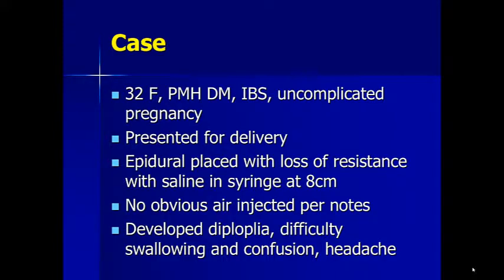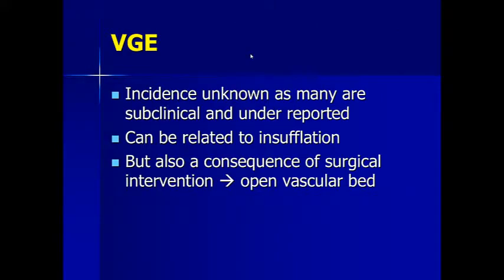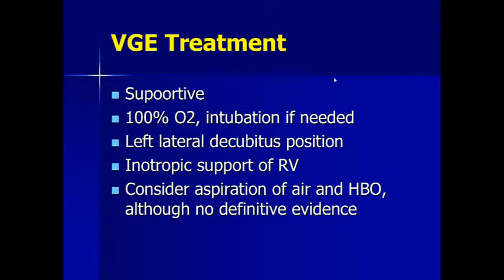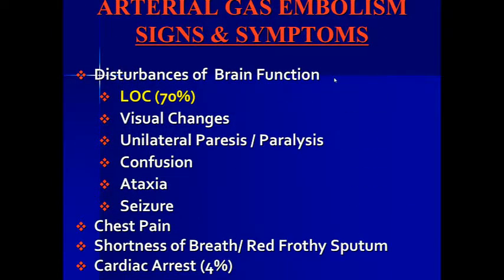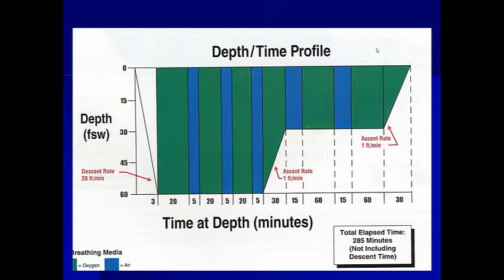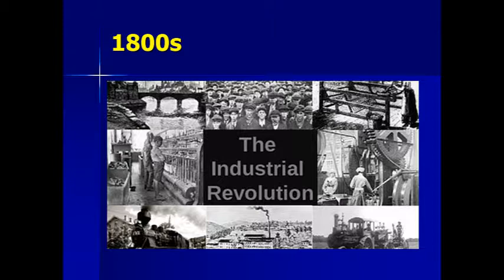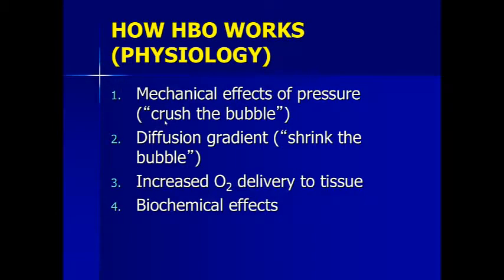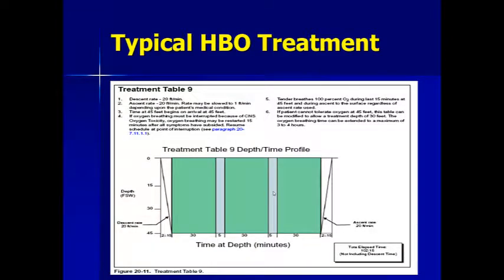Hyperbaric Part 2 05052017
By Dr. Jose Evangelista